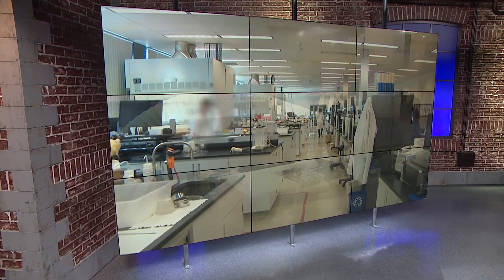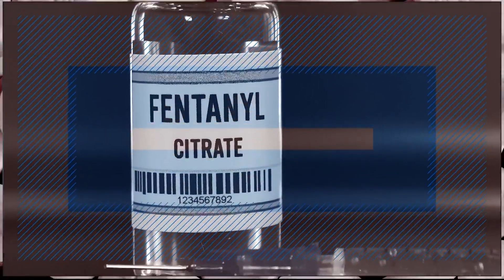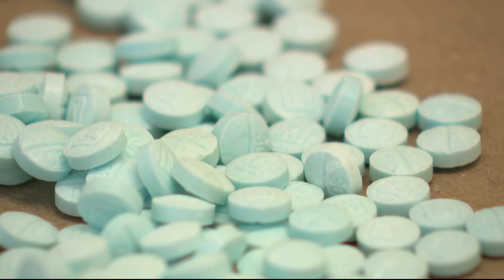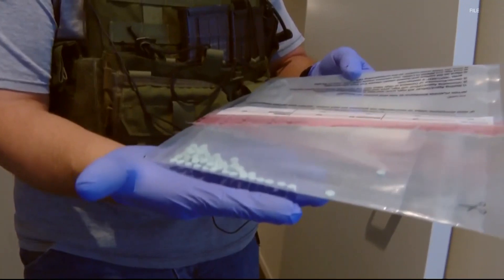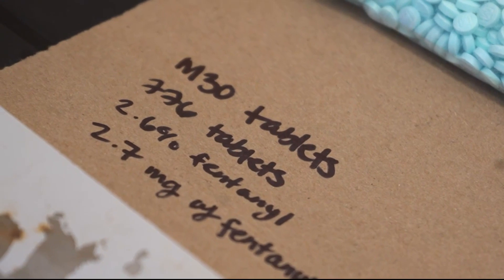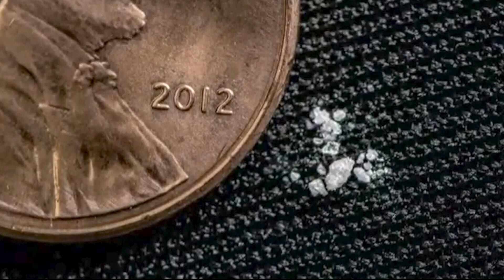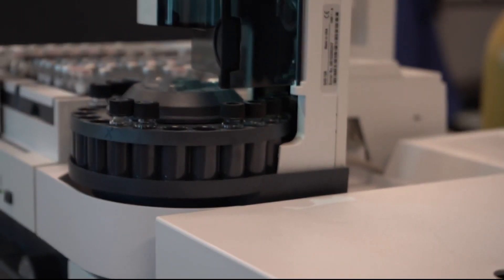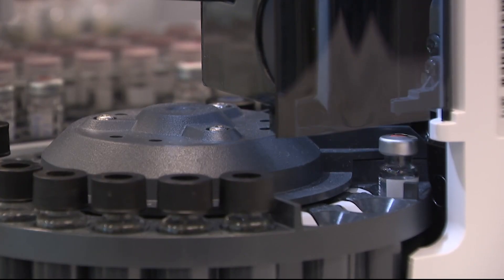Inside a DEA lab testing for fentanyl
The lab tests assorted drugs to see if they contain fentanyl, which can be deadly in small amounts.